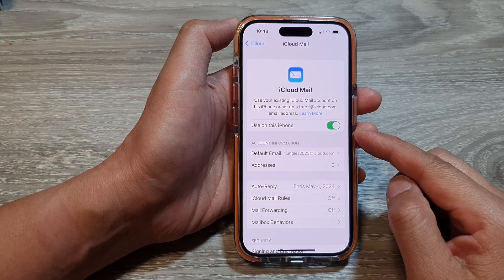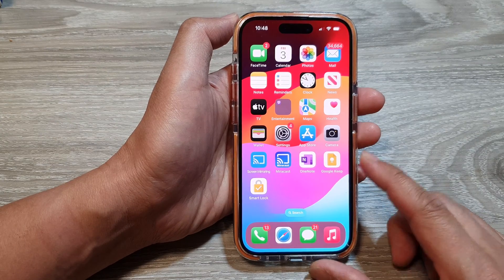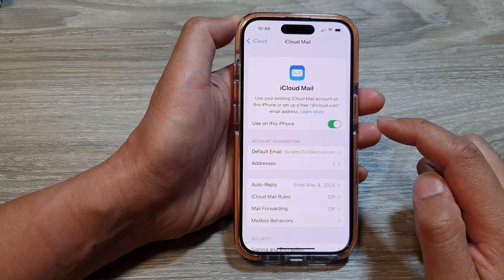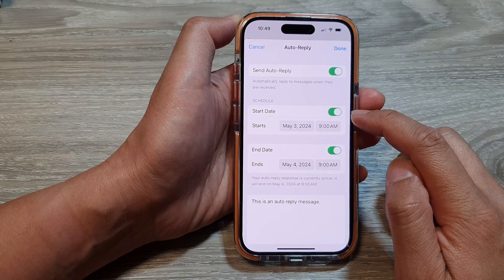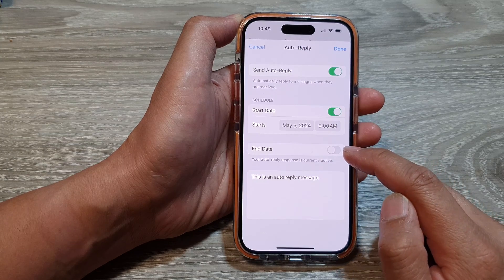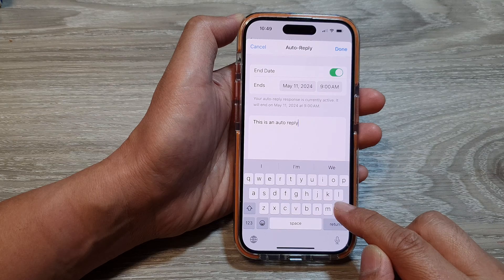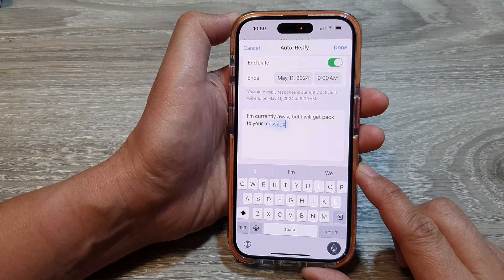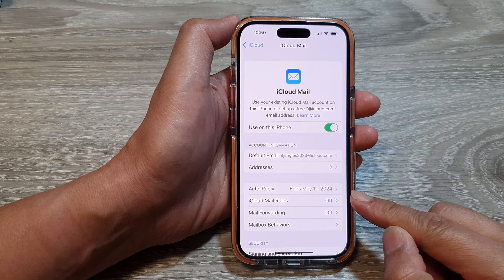iPhone 15/15 Pro Max: How to Set Up Auto Reply for iCloud Mail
Going on vacation or need a break from emails? Learn how to easily set up an automatic reply in iCloud Mail directly on your iPhone 15, 15 Pro, or 15 Plus. This guide covers creating your auto-reply message, setting a date range, and customizing your out-of-office response.